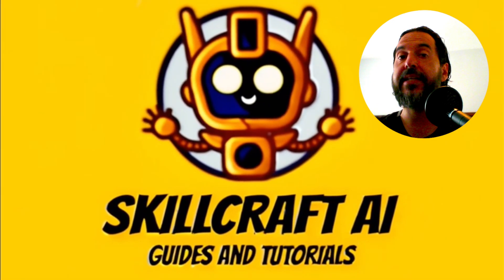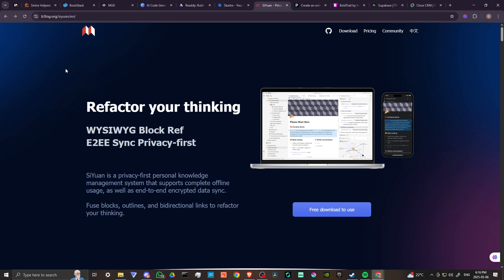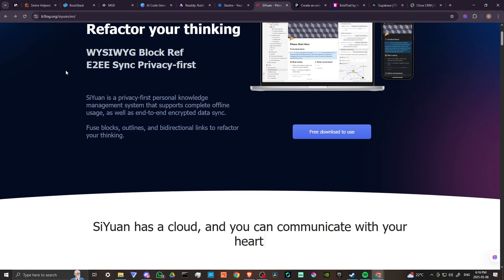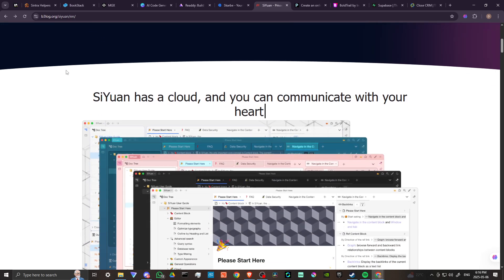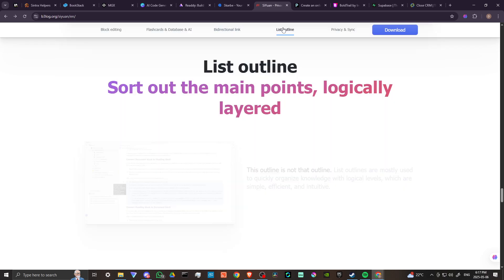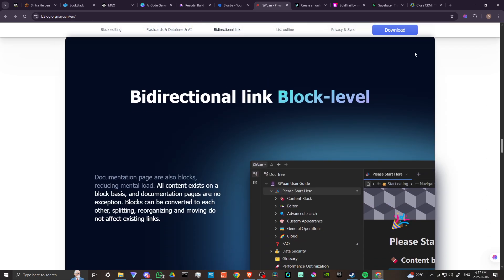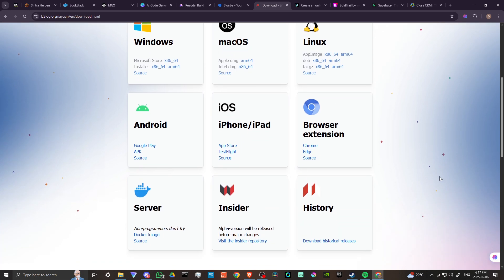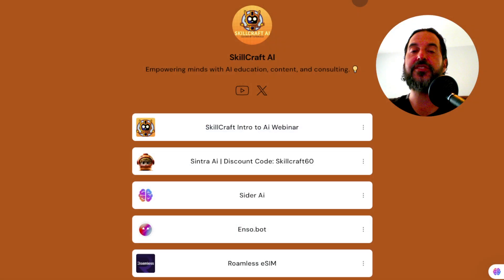How To Use Siyuan - Full Guide (2025)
Learn how to use SiYuan, a privacy-first, open-source note-taking and personal knowledge management system, to organize your thoughts with block-based editing, Markdown WYSIWYG, and offline-first capabilities.